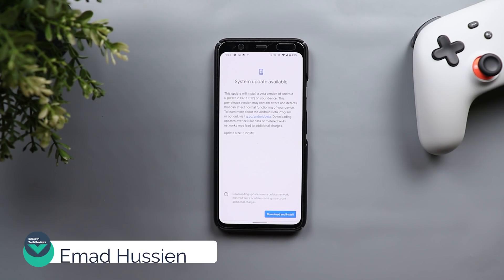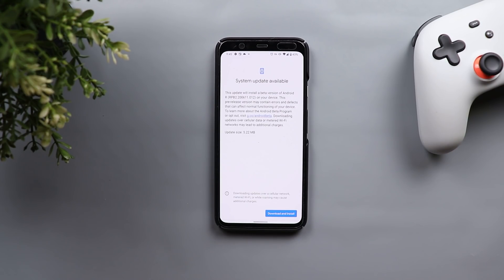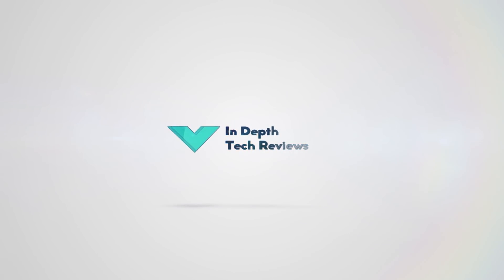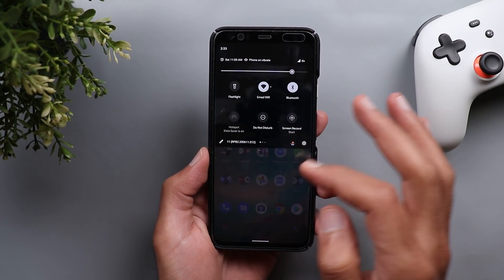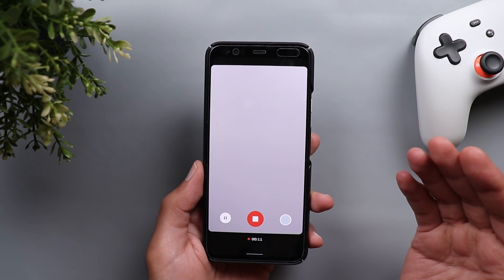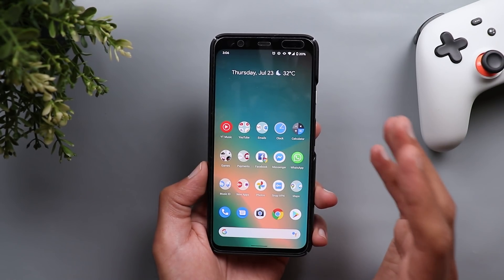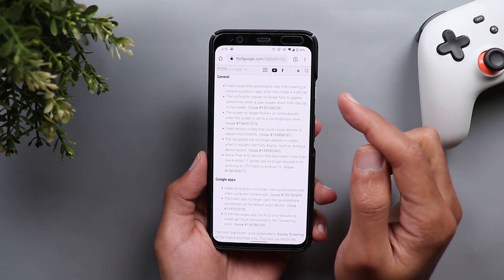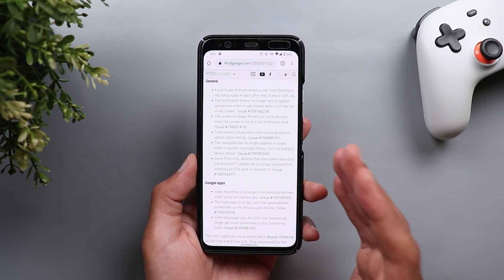Android 11 Beta 2.5 - Major Bug Fixes - Screen Flickering Fix, Video Recording Fix & More.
On the 22nd of July Google released Android 11 beta 2.5, This build is only for bug fixes and performance improvements.

The new update is available for Google Pixel 2/XL, Google Pixel 3/XL, Google Pixel 3a/XL & Google Pixel 4/XL.

***Time Codes***
0:00 - Intro
0:53 - Screen flickering in low brightness fix
1:16 - Video recording fix
1:39 - Phone automatically goes to speaker mode fix
1:54 - Other fixes
2:48 - Outro

💾 SD Card:
Sandisk Extreme 90MB/s DSLR SD Card 64GB Class 10 for 4K:

💡 Lights

🏘 Decoration

Backdrops for tabletop filming:
US, UK & Canada:

United Arab Emirates: